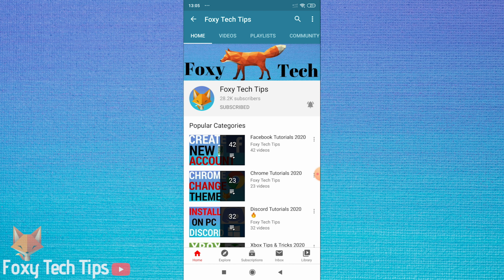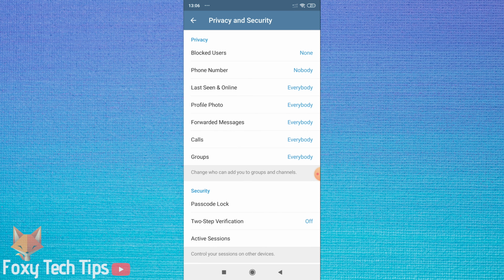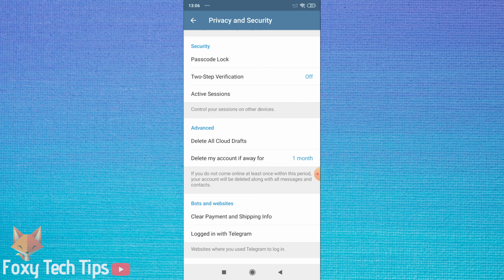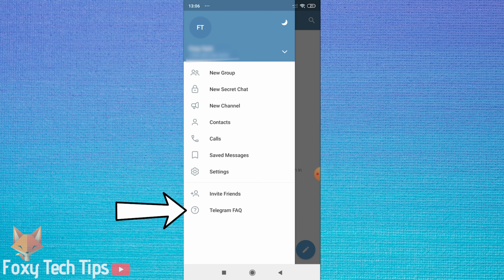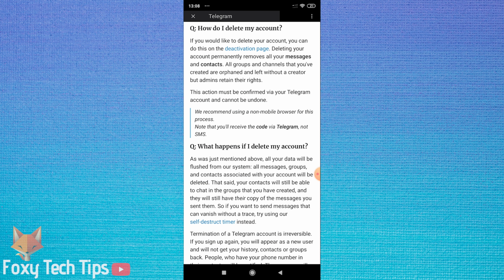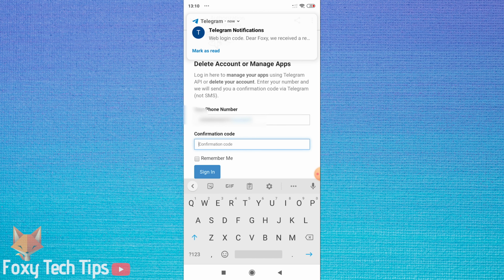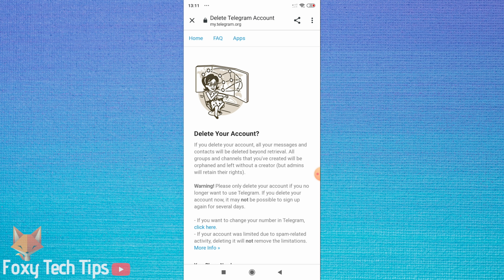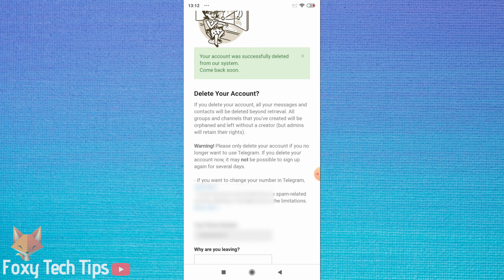How To Delete a Telegram Account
Easy to follow tutorial on deleting your Telegram account! Don't use Telegram anymore and want to delete your account ? Learn how to permanently delete your Telegram account now!

Steps:

- I'm going to show you two different ways to do this. The first option is to delete your account using the self destruct feature. Using this option is good if you feel like you may change your mind about deleting your account. If you do change your mind you can just log in again and your account will be there and the self destruct timer will reset itself.

- To set the account self destruct timer go to the homepage of telegram and tap on the menu hamburger in the top left corner.

- Tap on settings. Then tap on “privacy & security”

- Scroll down to advanced. Tap where it says delete my account if away for 6 months. And change the setting to one month. Your account will now delete after one month of inactivity, if you login again the timer will reset to one month again.

- If you want to delete your telegram account immediately then follow the next steps.

- From the telegram homepage tap on the menu hamburger from the top left. Then tap on telegram FAQ from the bottom of the list.

- Scroll down to the your account section and tap on ‘delete your telegram account’.

- On the article that loads, tap the link for the ‘deactivation page’.

The delete account form will load. Enter your number in international format and tap ‘next’  to continue.

- Telegram will now send you a direct message containing a confirmation code. Copy the code and go back to the web form.

- Paste the confirmation code and then tap ‘sign in’.

- Scroll down and tap on ‘delete my account’ , on the popup, tap ‘yes, delete my account’ again.